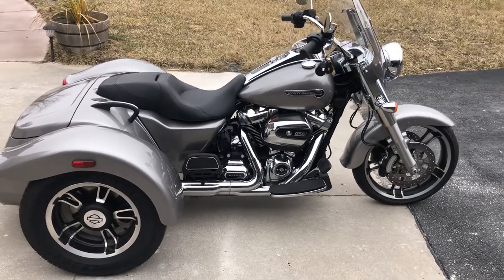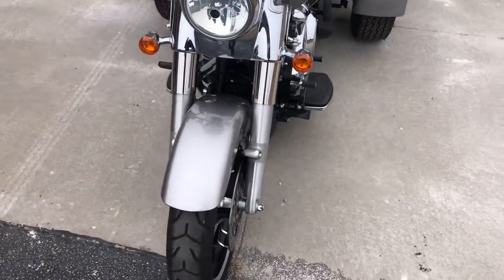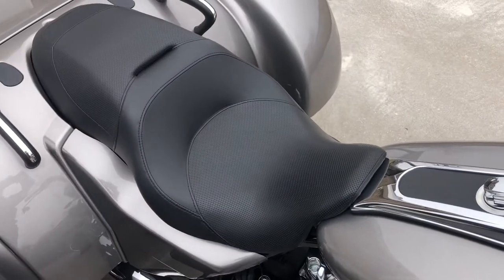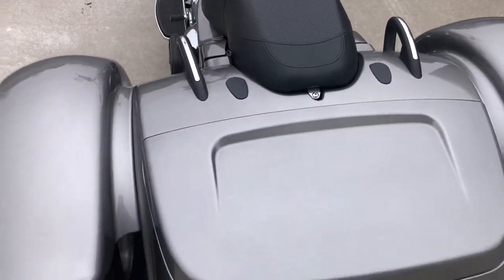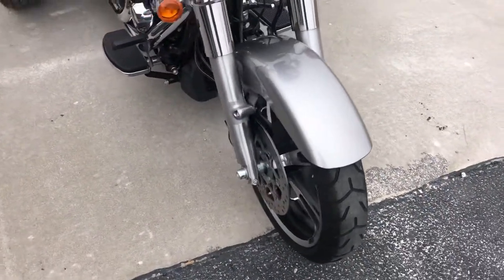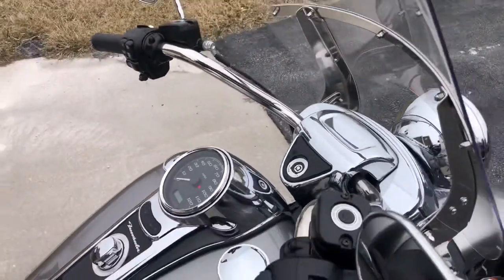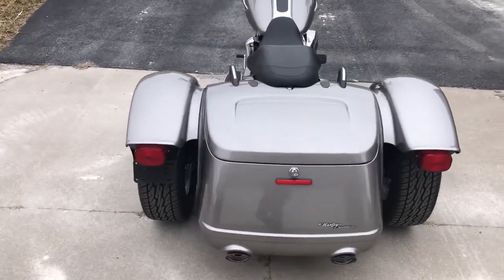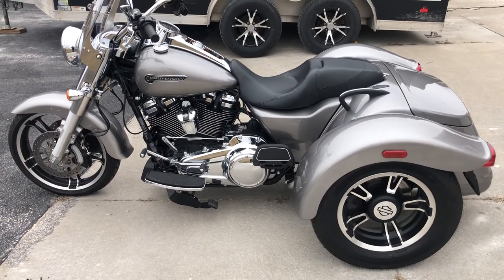2017 Harley Davidson FreeWheeler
** 107” MILWAUKEE-8 ENGINE **  989 ORIGINAL MILES **   SOLD

This is Harley Davidson’s New Hot Rod styled Trike with Bob Tail fenders and 12” ape hanger handlebars. The shorter frame and low profile rear trunk area are designed for style and speed. The NEW MILWAUKEE-8  107” engine with a 6 speed Transmission with Hydraulic assist slipper clutch provide the punch and the 19” Enforcer front wheel with a steering damper provide the easy handling.

This FreeWheeler has Cruise control, ABS Linked brakes, Parking Brake, HD Detachable windshield, Reverse with handlebar control and the HD Smart Security System with 2 Fobs & 2 keys.! The Large locking trunk will store you travelling gear safe and dry.

Save yourself thousands of your hard earned dollars off of MSRP at the local Dealership, skip the Dealer prep & Dealer freight charges and of course the Mystery Fees.

For purchase information please call Will at Dream Cycles USA for an honest out the door price.

Dream Cycles USA LLC
  Marshfield, MO.
  Open 7 Days a Week * 9am to DARK